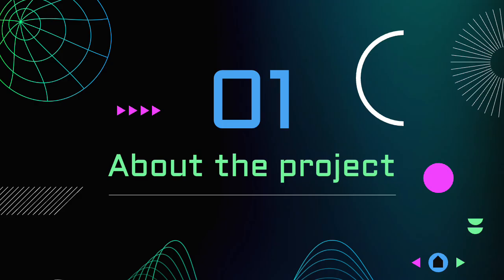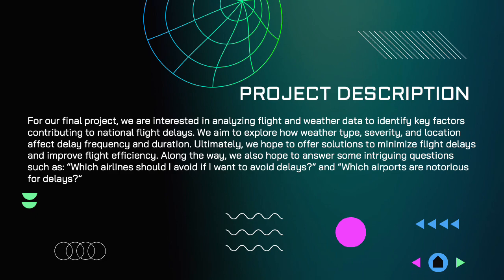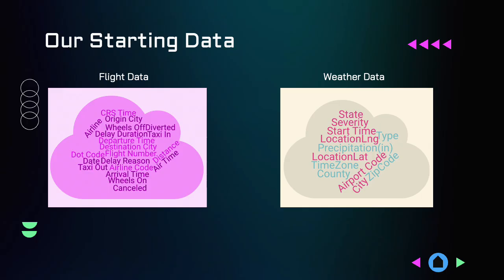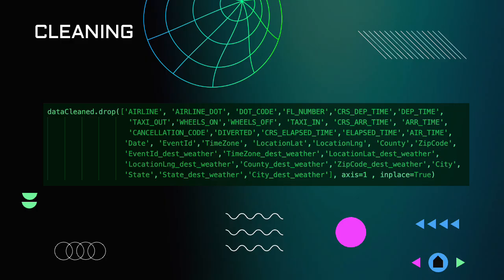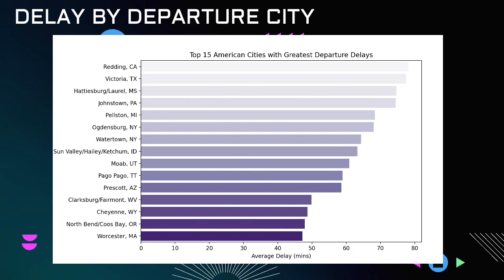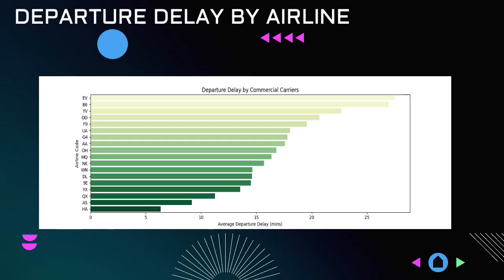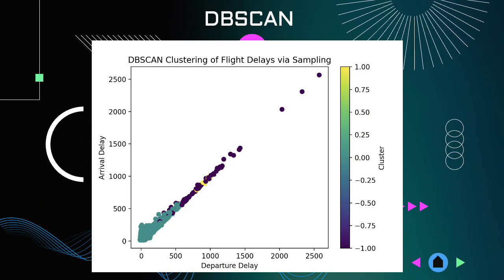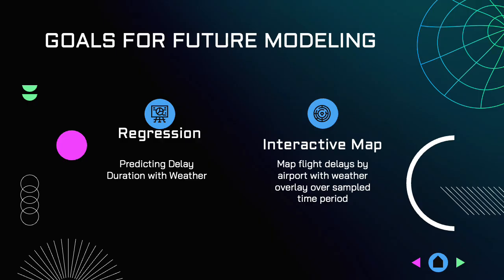CS506 Midterm Report for Final Project